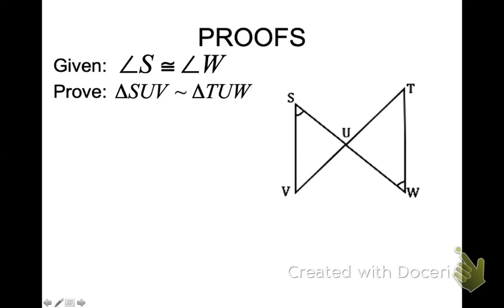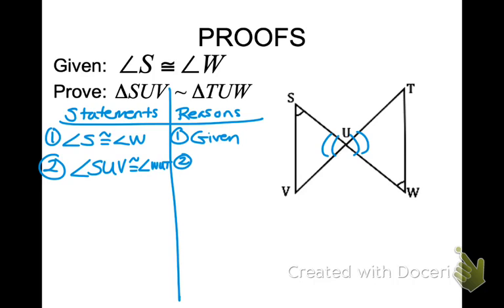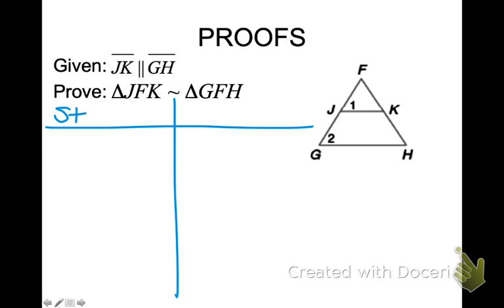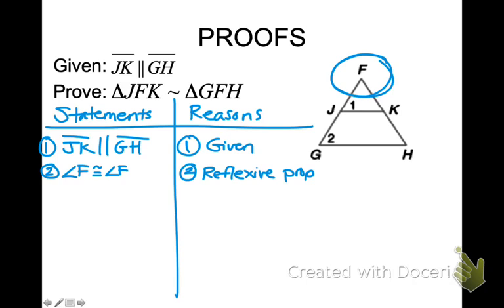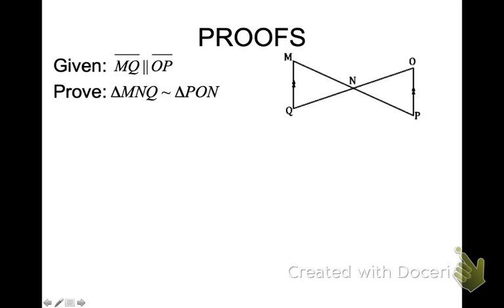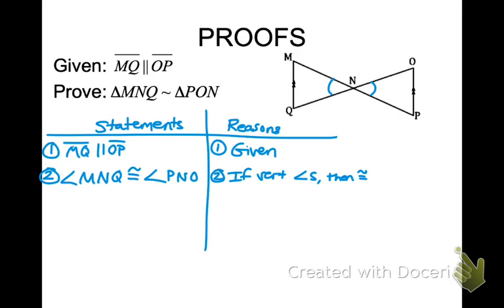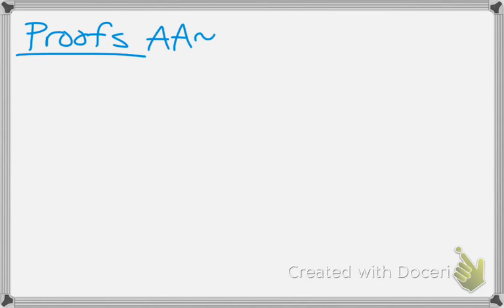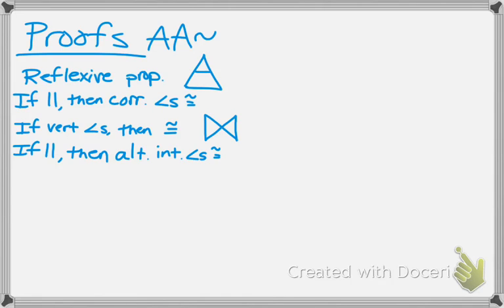GEO Section 6.4 Proofs